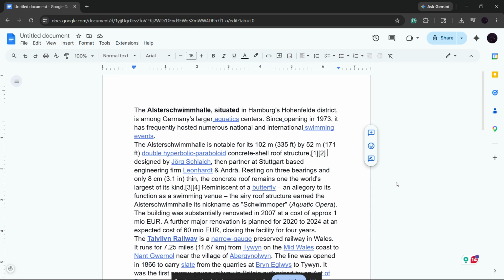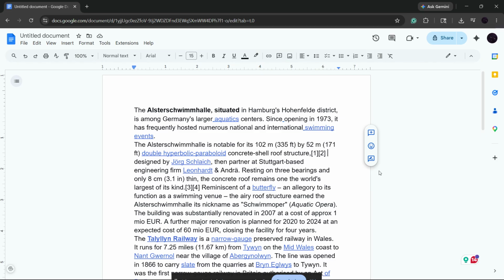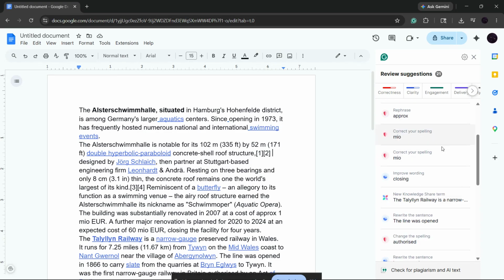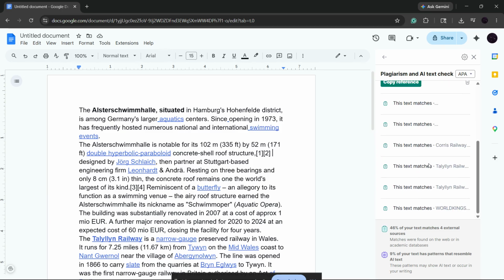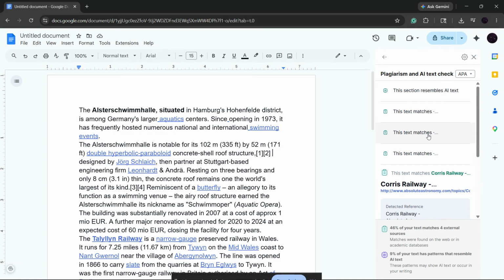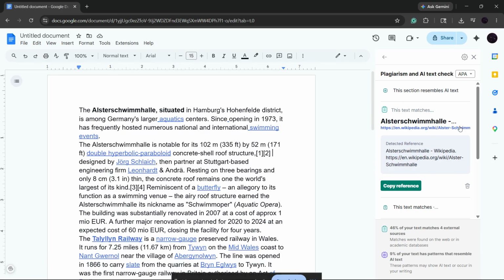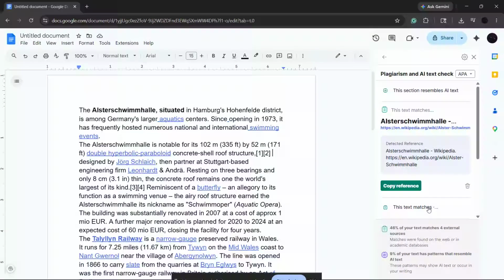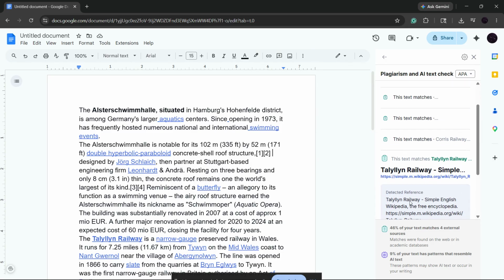How To Check Plagiarism With Grammarly (Easy Guide)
Learn how to check plagiarism with Grammarly step by step, review AI-like text patterns, and verify matched sources with links before publishing your work.
This quick tutorial helps you understand Grammarly’s plagiarism results and originality percentages so you can edit with confidence.

🕚Timestamps:
0:00 Intro
0:25 Open Your Document
0:48 Click The Grammarly Widget
1:10 Open Check For Plagiarism And AI Text
1:31 Wait For The Scan To Finish
1:54 Review Highlighted Matches And References
2:22 Check The Originality Percentage
2:48 Outro

✍️What You’ll Learn In This Video:
• How To Check Plagiarism With Grammarly
• How To Scan Text For AI-Like Writing Patterns
• How To Review Matched Sources And References
• How To Read Grammarly Originality Percentages
• How To Improve Content After A Plagiarism Check

💡Pro Tips:
• Check your document before submitting it to avoid accidental duplication.
• Rewrite highlighted sections in your own voice instead of just swapping a few words.
• Use the reference links to confirm whether a match is a real citation issue.
• Run the scan again after editing to make sure your changes improved originality.
• Keep Grammarly updated in your browser for the best results.